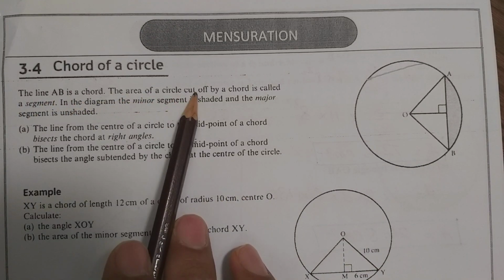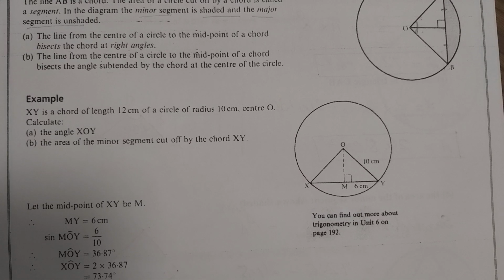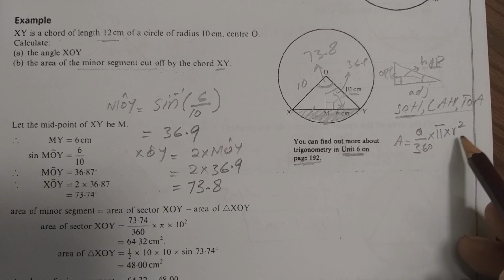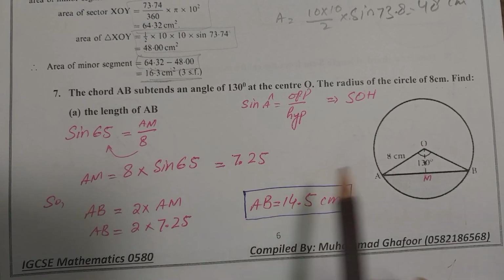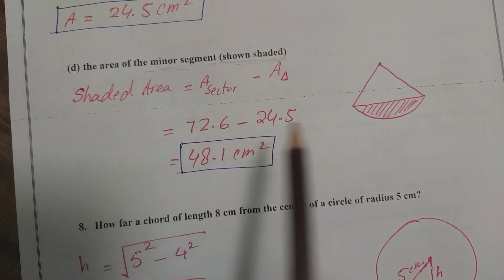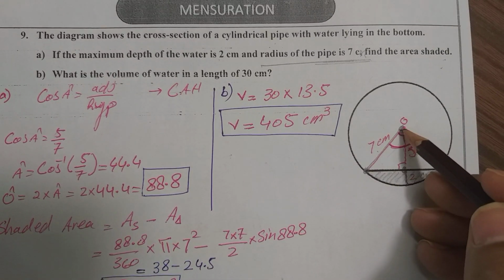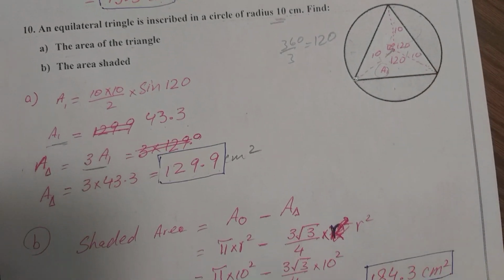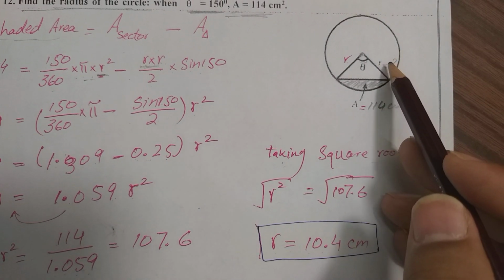Mensuration Chord of a Circle